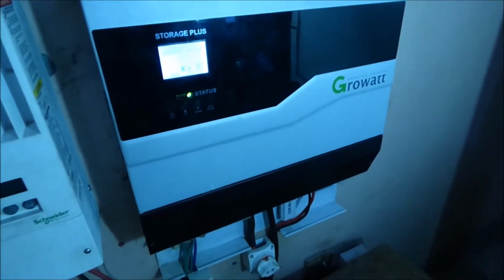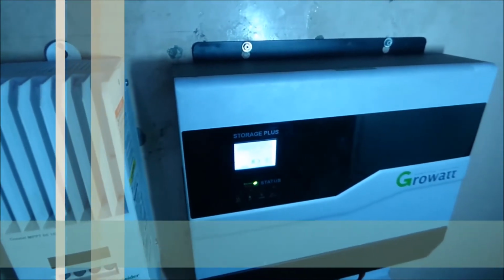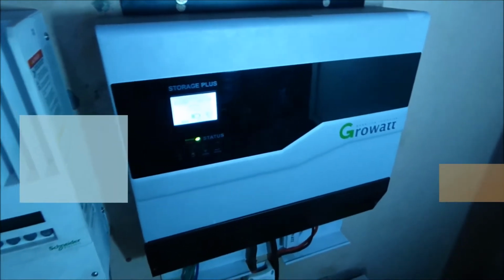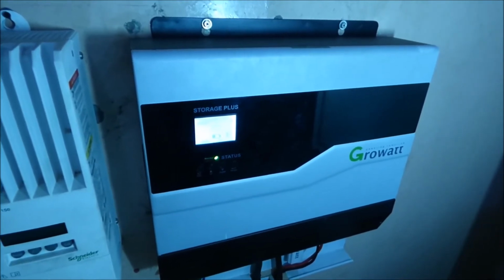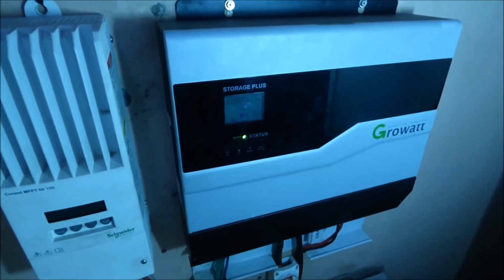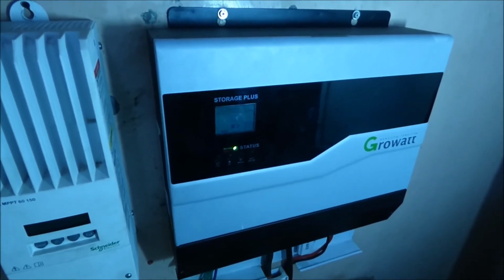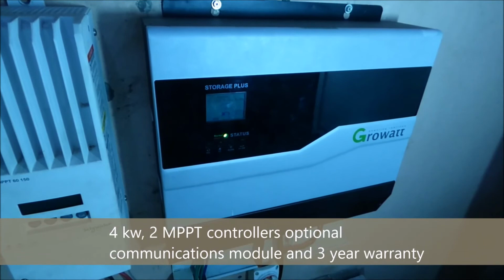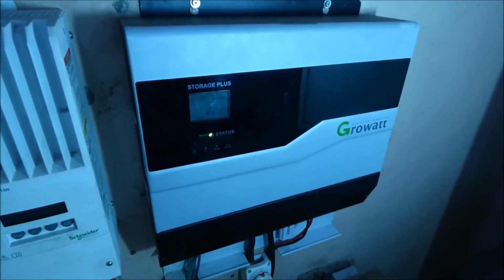They did what? They turned the inverter off from China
We tried to do a firmware update and failed. And then the factory stepped in. Watch and hear what they did